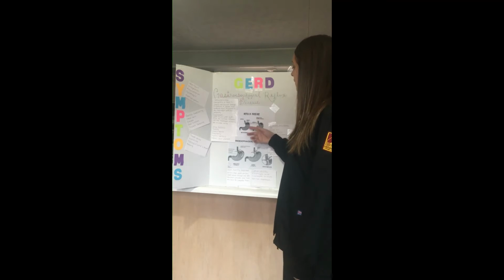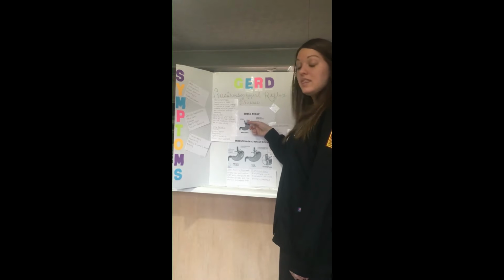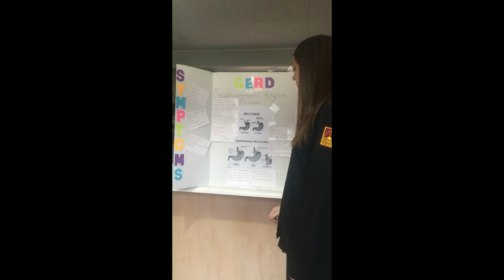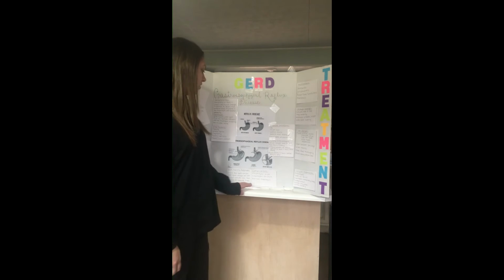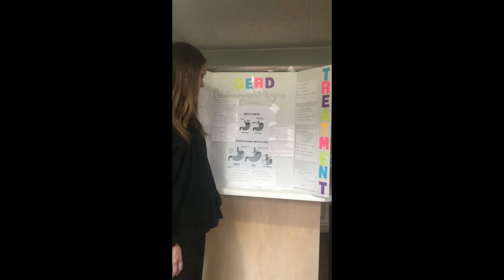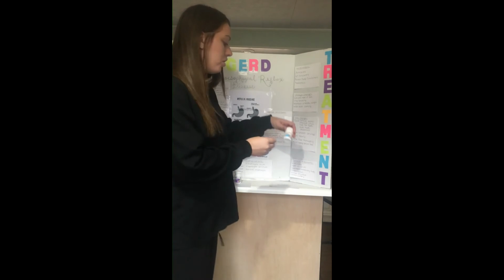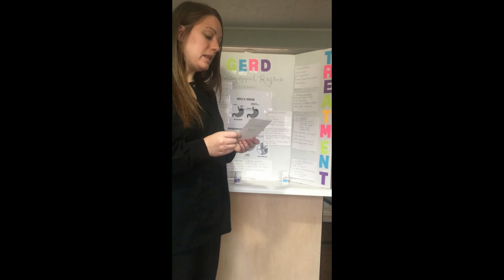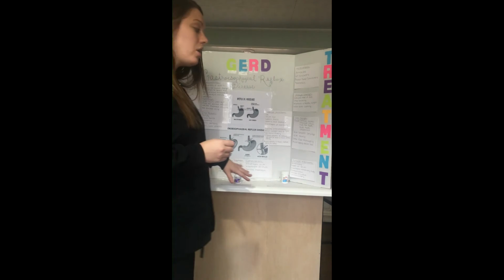GERD Health Promotion Video